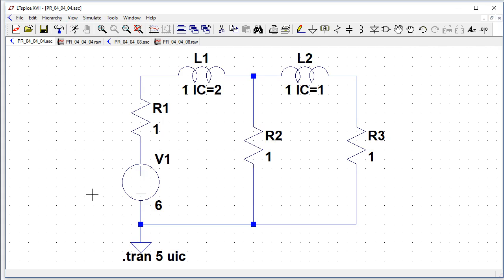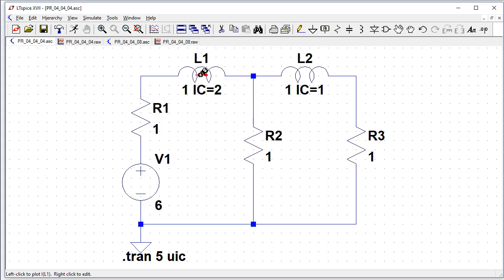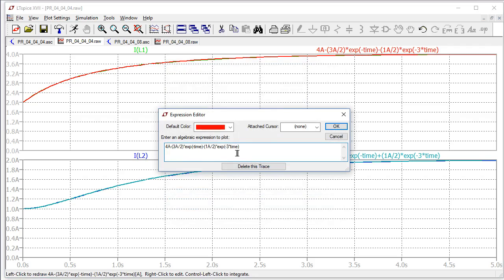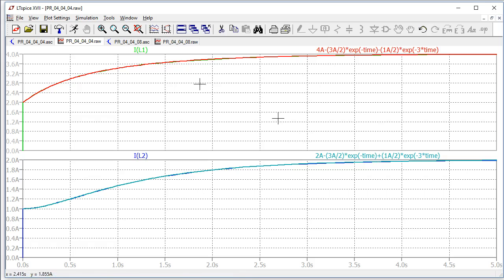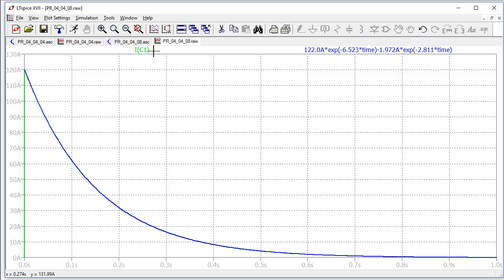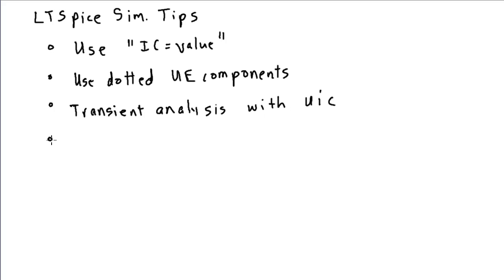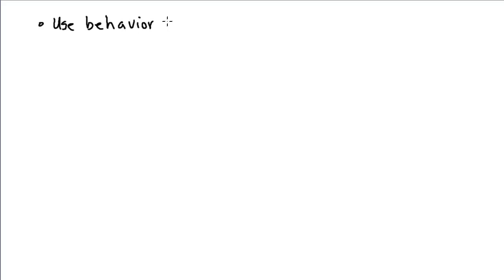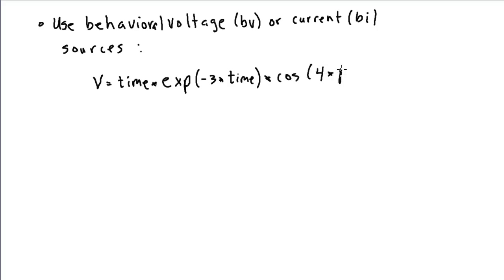EE310 Lecture 19 D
Verifying Answers with LTSpice